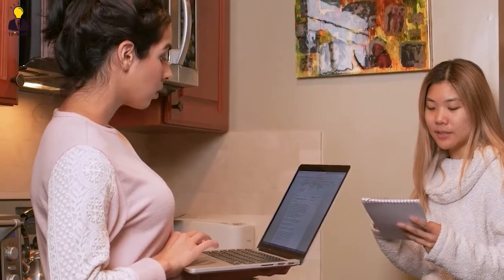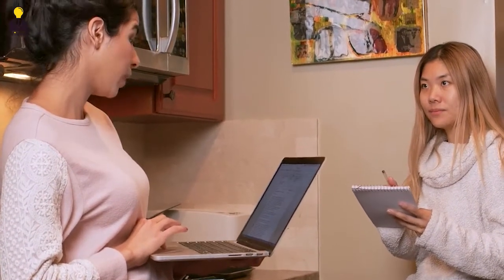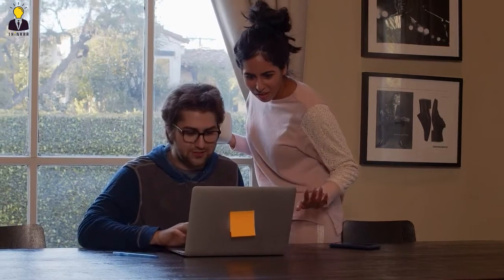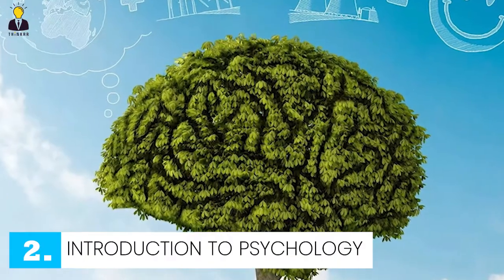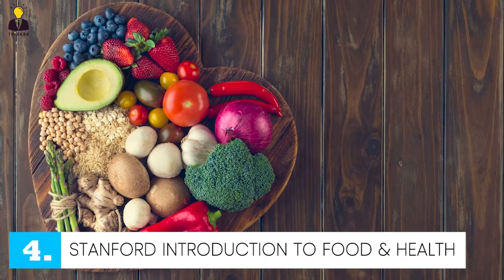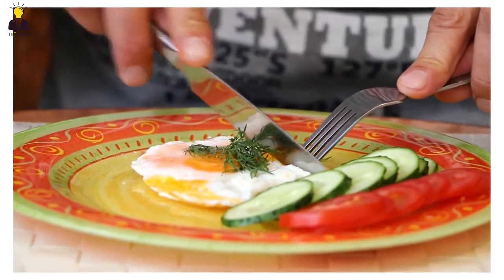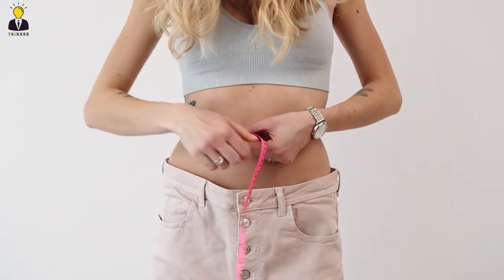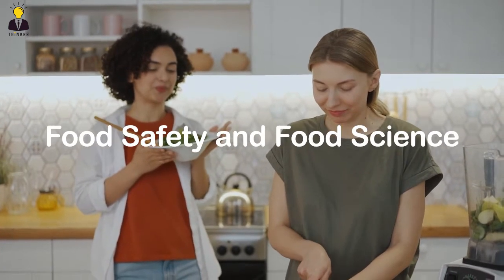Most Useful Online Courses That Are Free | Online Course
Hello Guys. Welcome to THINKRR. Here we are going to learn the most interesting and surprising facts and information around the globe. You can witness how people lived throughout history: their culture, developments in technology, shocking event and truths about the globe, the life of people, interesting facts, untold stories and many other things.

Machine Learning
Introduction to Psychology
Financial Markets
Stanford Introduction to Food & Health
Successful Negotiation: Essential Strategies & Skills

This content is Originally Produced by MCN DIGITAL, Owning 100% Exclusive Copyrights on All Platforms Worldwide including Internet, IPTV, Mobile Rights etc.